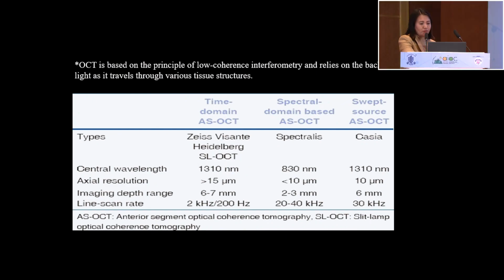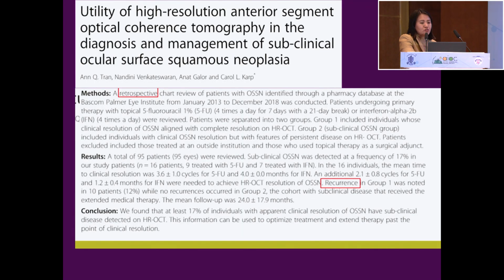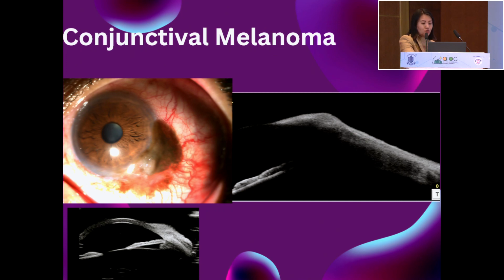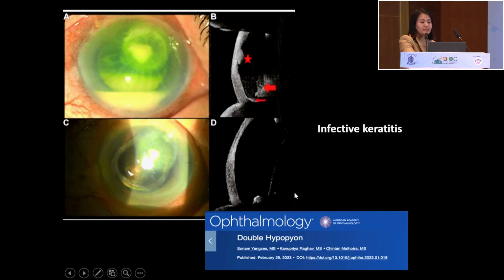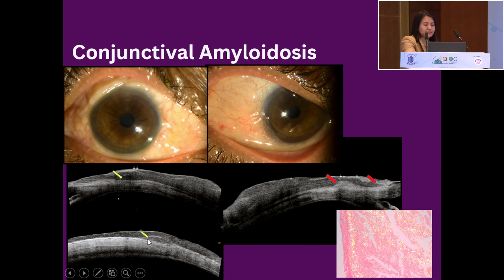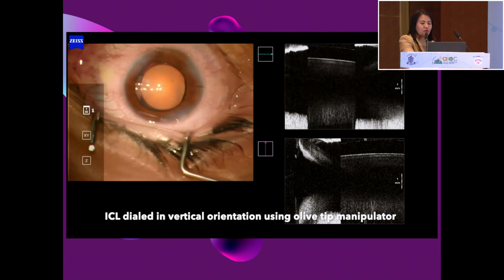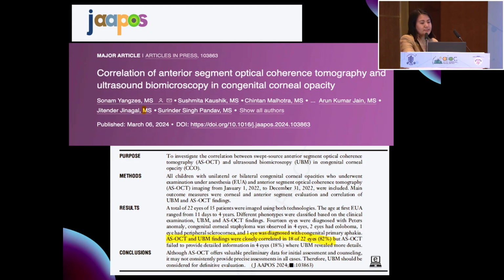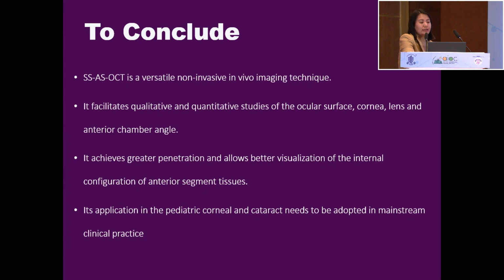AIOCMT3 2024 GP28 topic Dr Sonam Yangzes Applications of swept source AS OCT for an anterior seg